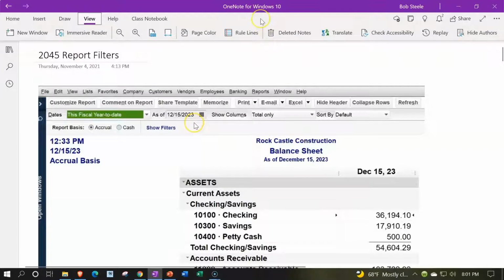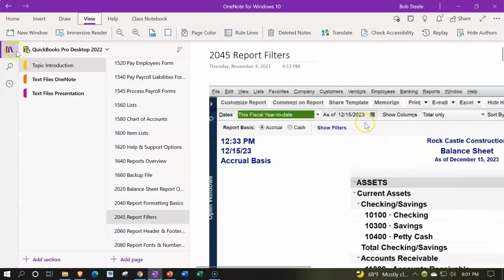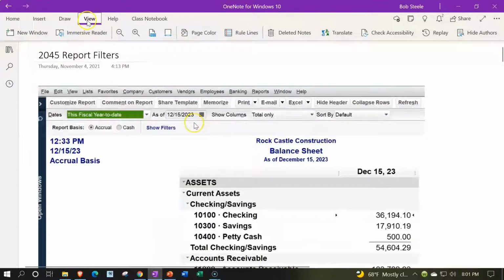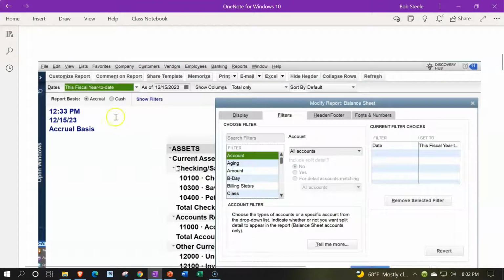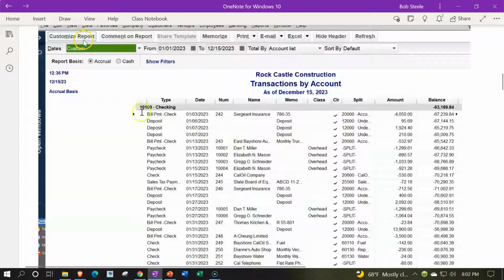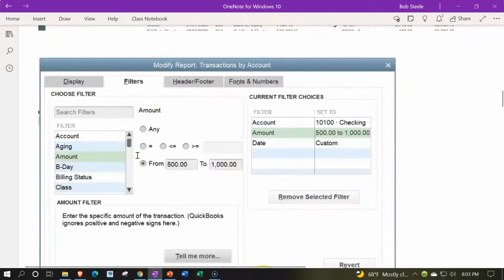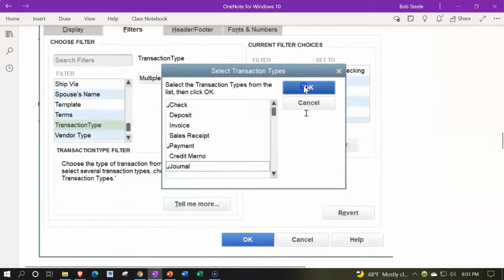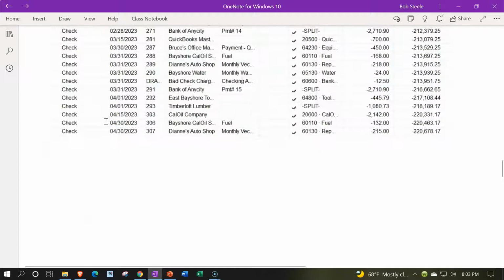Report Filters 2045 QuickBooks Pro Plus Desktop 2022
Report Filters